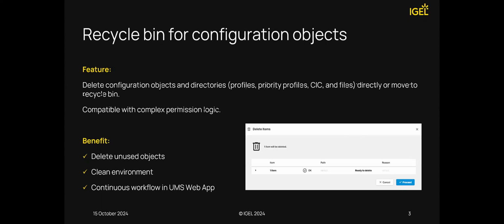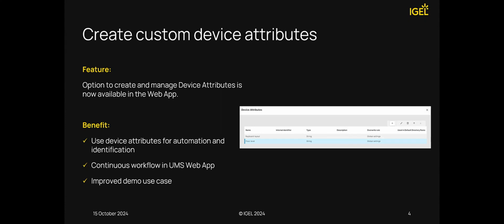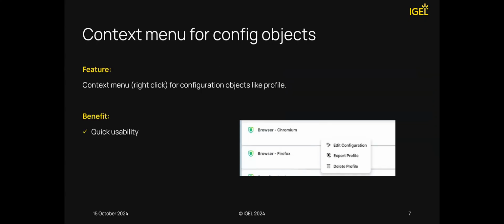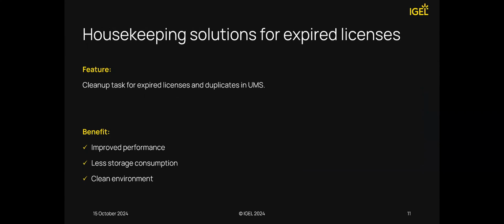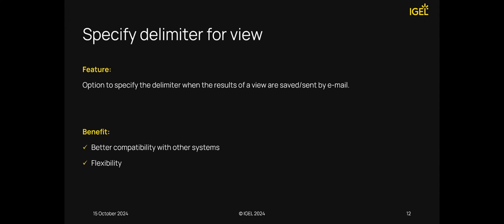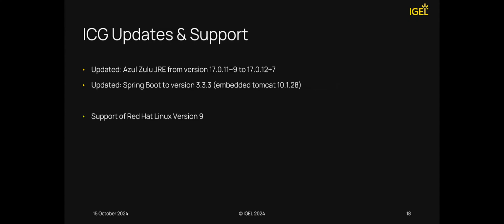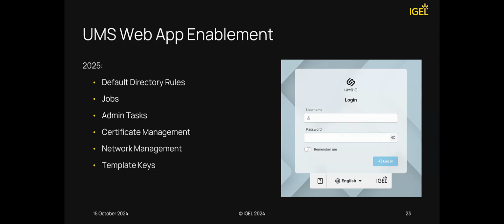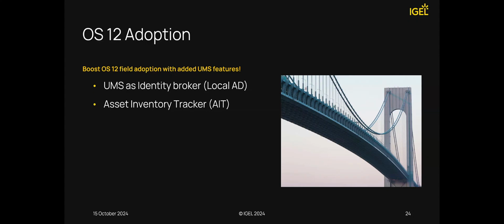IGEL UMS 12.06.100 - What´s new?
With this new IGEL UMS version we address a lot of great new features, we will present and explain in this Release Video.

We welcome Florian Strobl from  Product Management to discuss the latest features and updates.

If you have any question or feedback, please join our IGEL Community and chat with hundreds of other like minded IGEL user around the world.